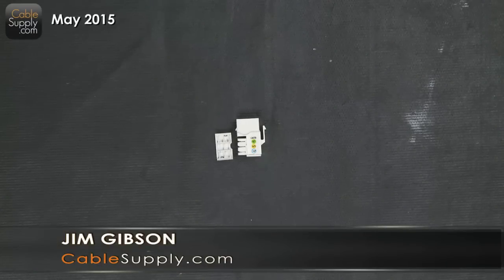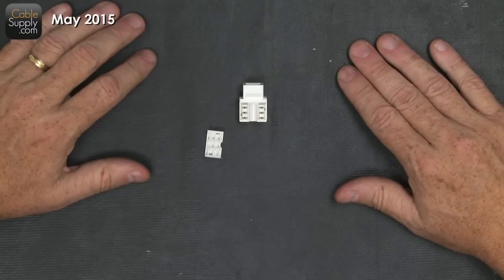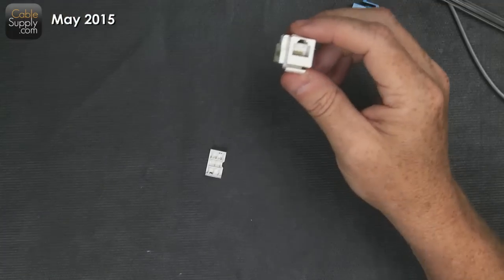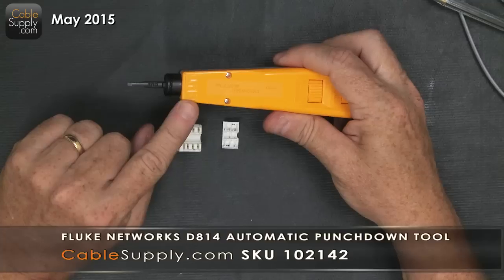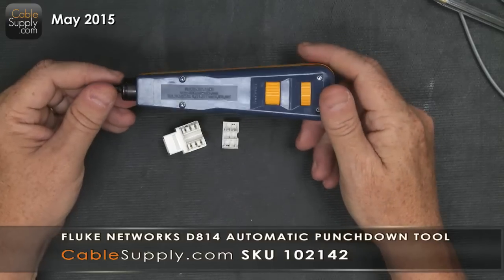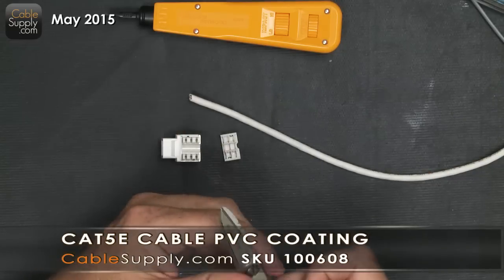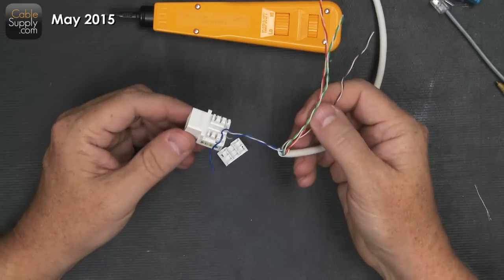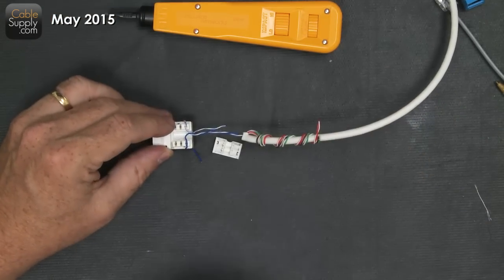How To Install A Telephone Jack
Jim Gibson will show you how to punch down a RJ11 Telephone Jack.

Cat6 jacks #104069
Cat5E Jacks #104068

Products featured:

RJ11 Keystone Telephone Jack Cat3 (Female End)
Reference: 100401

RJ11 Telephone Mod Plug Cat3 (Male End)
Reference: 101747

RJ45 Keystone Computer Jack Cat5e (Female End)
Reference: 100356

RJ45 Keystone Computer Jack, Cat6 (Female End)
Referece: 100361

RJ45 Computer Mod Plug, Cat5e (Male End)
Reference: 100338

RJ45 Computer Mod Plug, Cat6 (Male End)
Reference: 100339

Keystone Wall Plate (1-6 ports)
Reference: 100016, 100137, 100212, 100228, 100278, 100278

Fluke Networks D814 Professional Punch Down Tool
Reference: 102142

Cat3 Computer Network Cable, 1000ft bulk
Reference: 101245

Platinum Tools Professional Electrician's Scissors
Reference: 100697